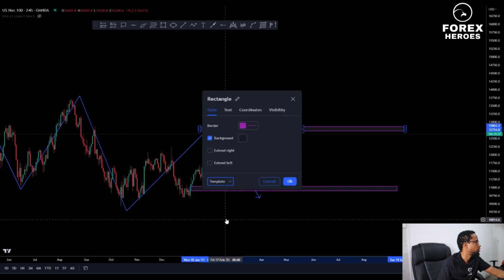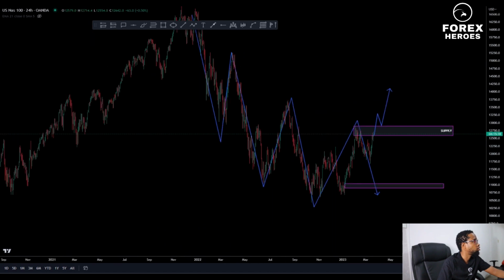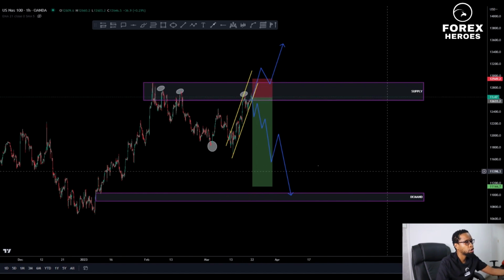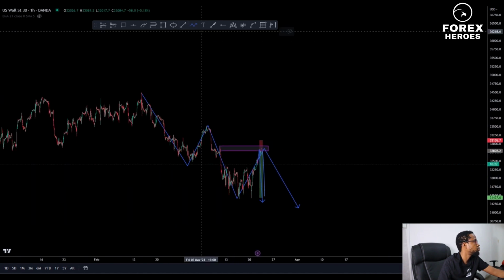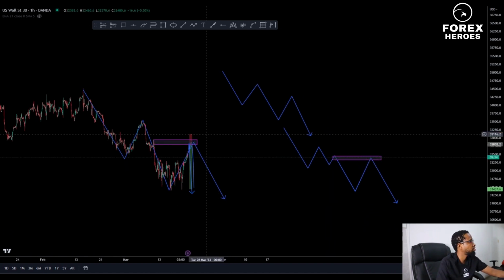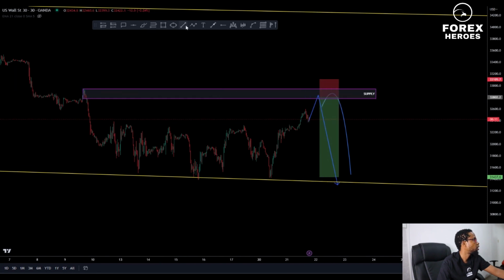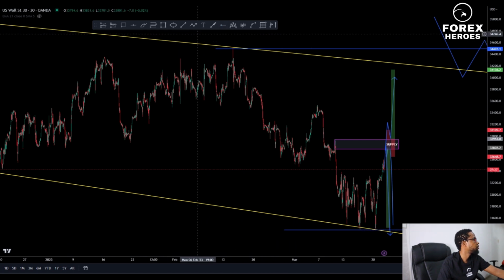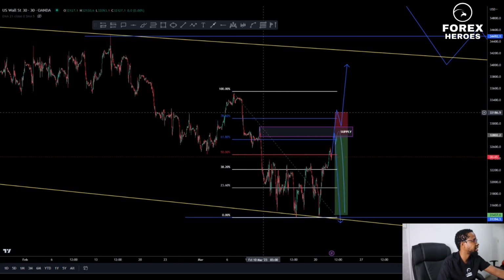Unbelievable Trading Strategy Unveiled! US30, NAS100 Forex Guru Never Showed You This!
In this video, we're going to reveal an unbelievable trading strategy that can make you a millionaire in just a few short months!